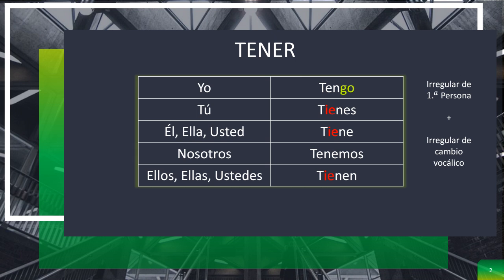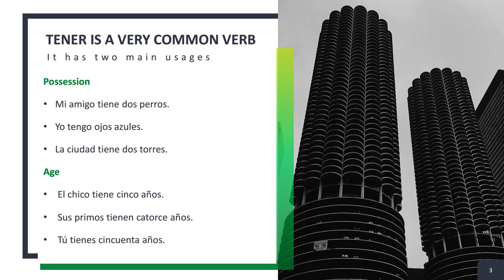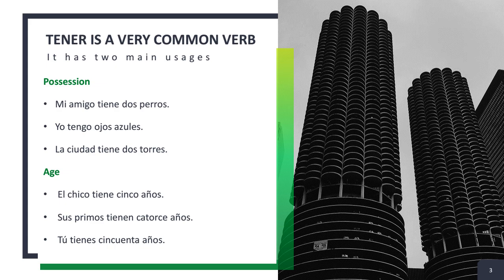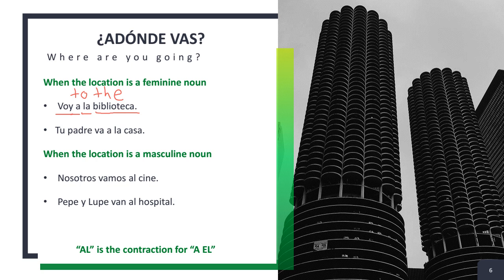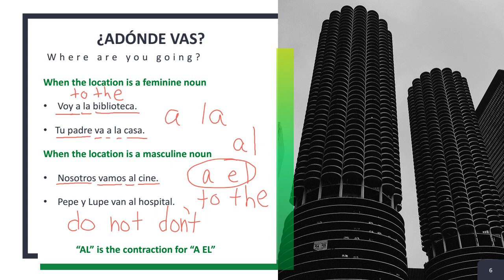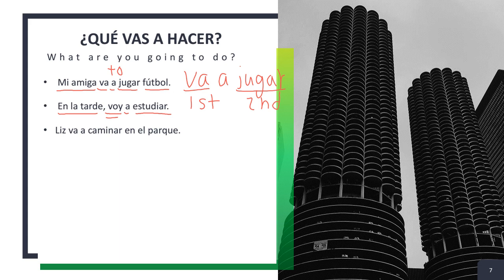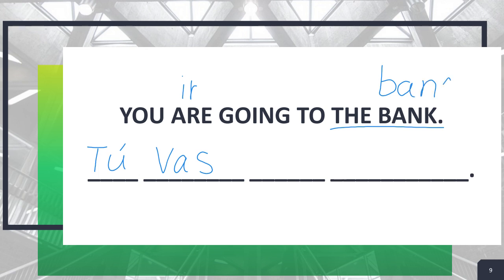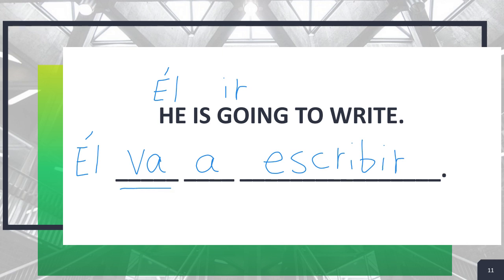Tener + Ir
Review how to use the verbs tener and ir in the present tense